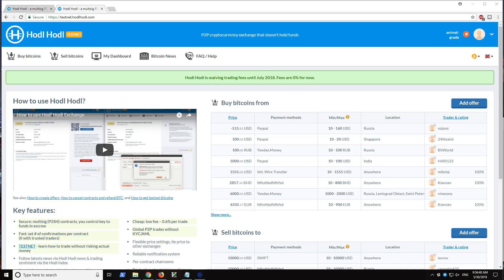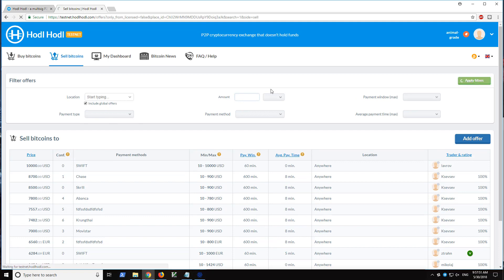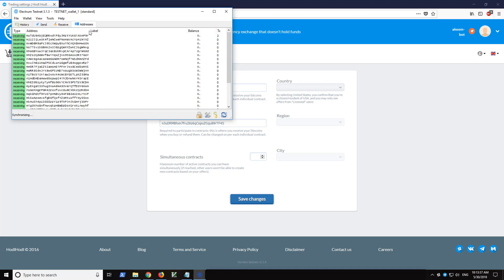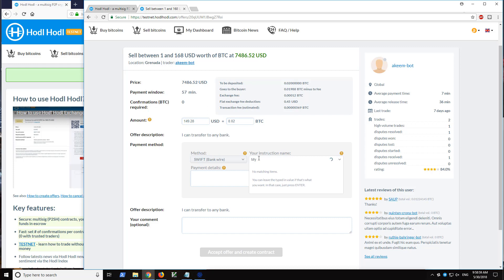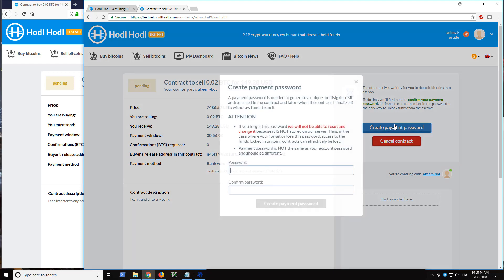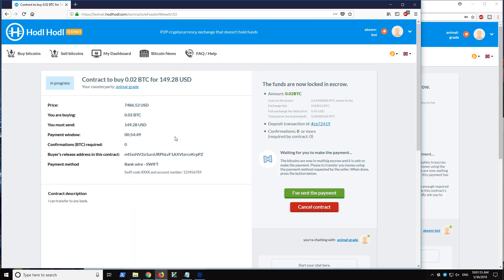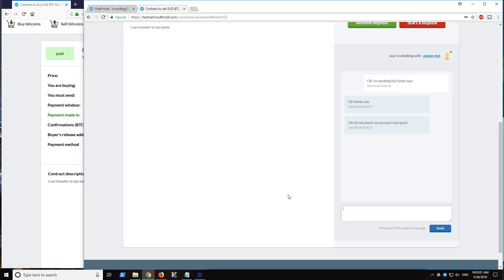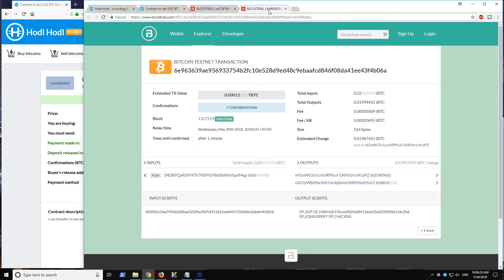How to use the Hodl Hodl trading platform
Hodl Hodl is a P2P Bitcoin trading platform that doesn't hold funds.

- Registration is free.